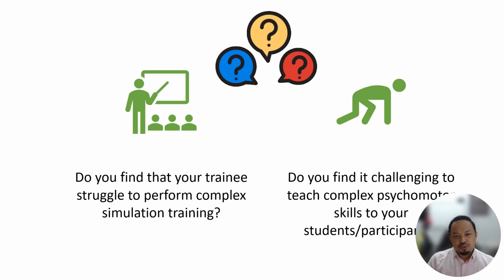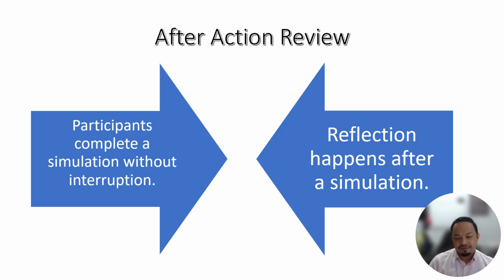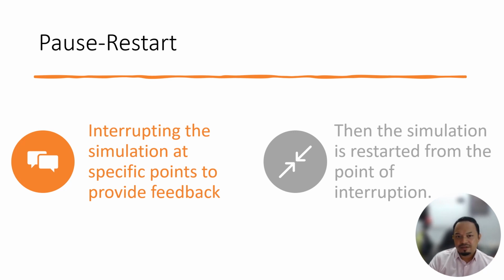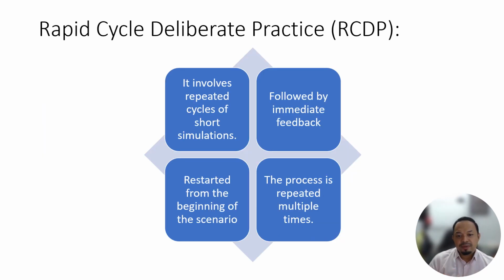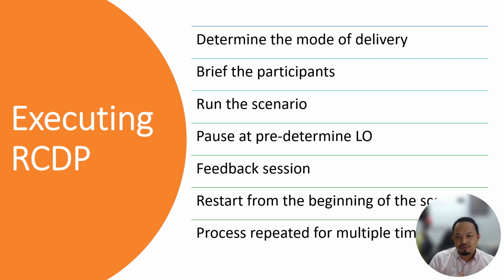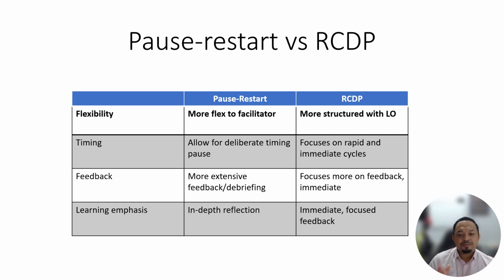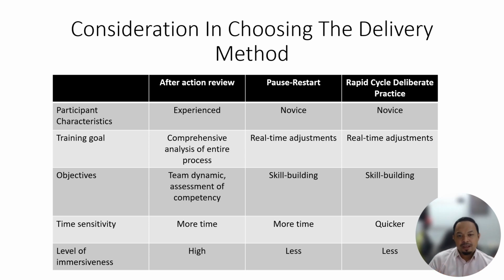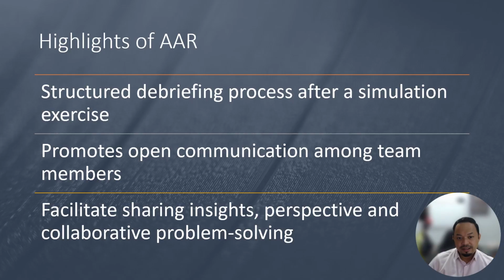Unlocking Simulation Success: Choosing the Ideal Delivery Method for Sim Activity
MaSSH Webinar Series
Unlocking Simulation Success: Choosing the Ideal Delivery Method
Date: 07 Feb 2024 (Wed)
Time: 3.00pm to 4.00pm